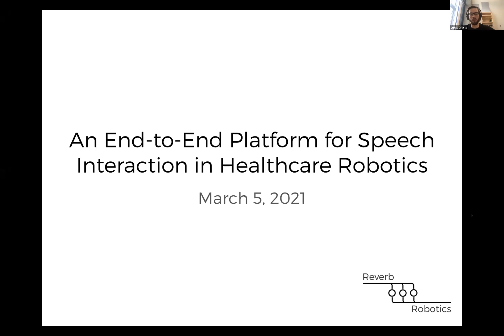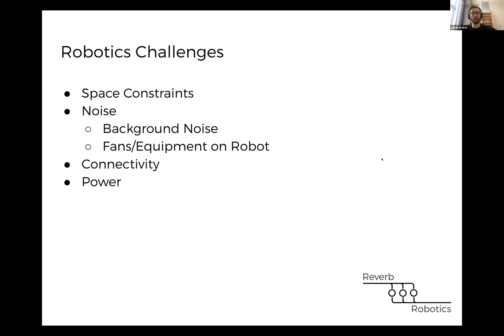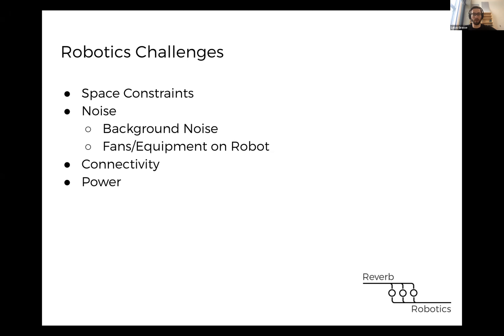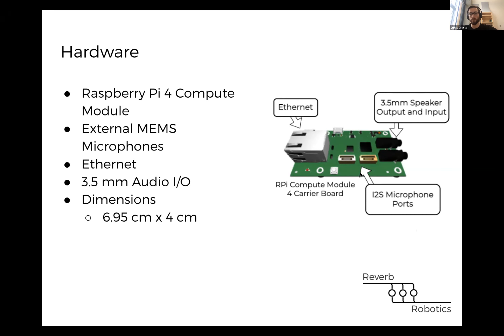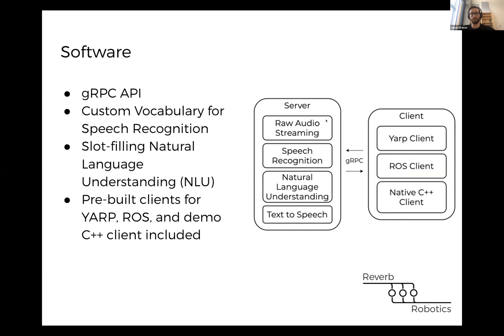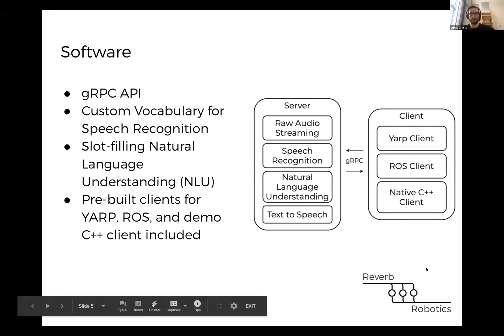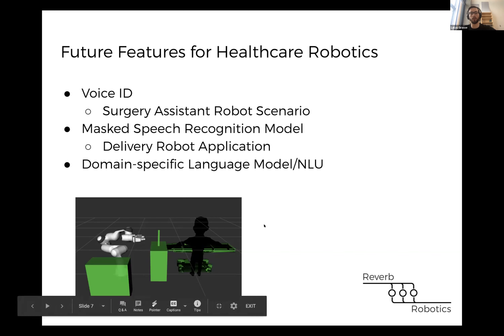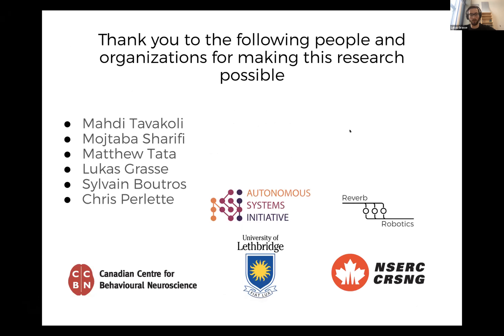An End-to-End Platform for Speech Interaction in Healthcare Robotics - Lukas Grasse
Speech is a natural means of human-to-human communication, however, many robots do not support speech recognition or production during human-robot interaction (HRI). Reverb Robotics is developing an end-to-end platform that enables robots to interact with humans using speech. The platform includes offline on-device speech recognition, natural language understanding, and text-to-speech synthesis, all on a small single-board computer. This platform will enable less expensive, more effective communication between humans and robots in healthcare environments. for more information about the Autonomous Systems Initiative (ASI).